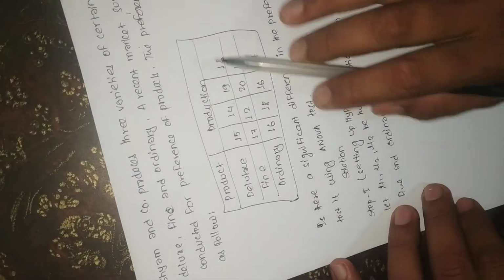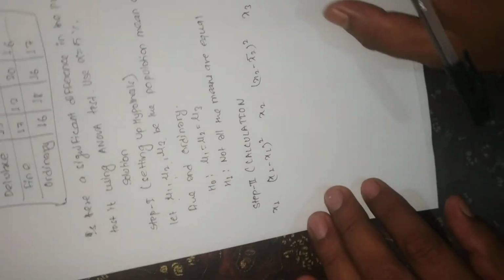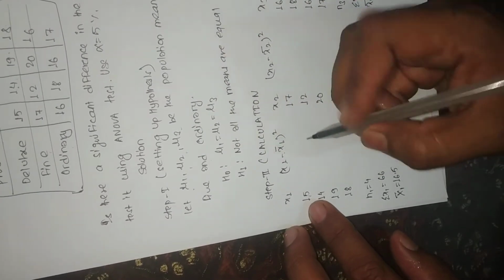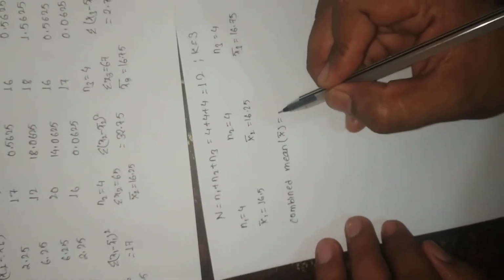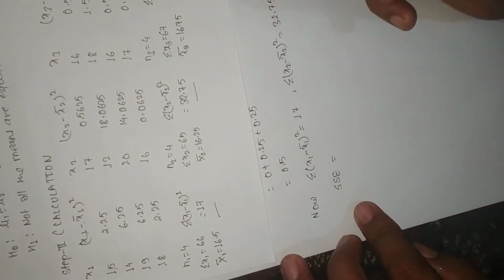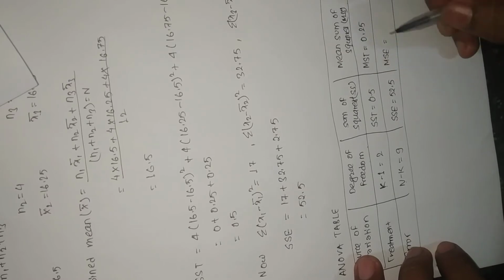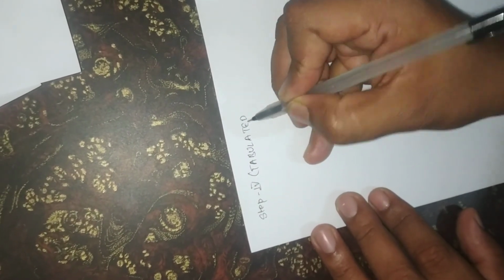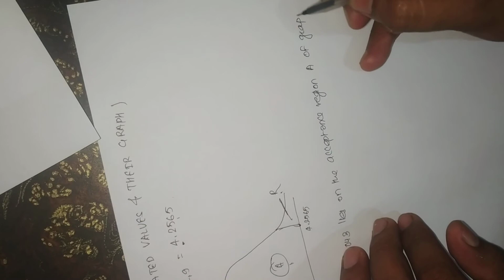ANOVA test (Analysis of Variance)